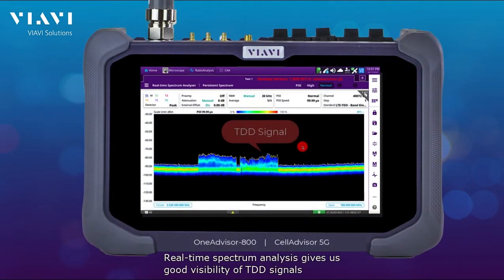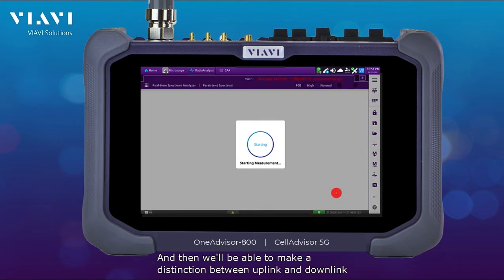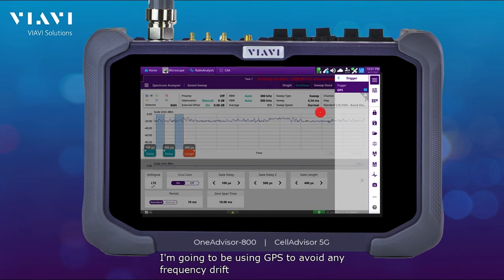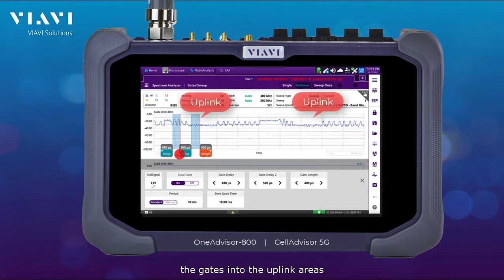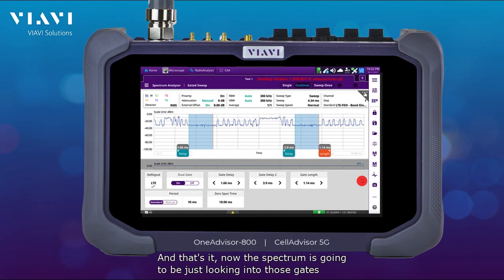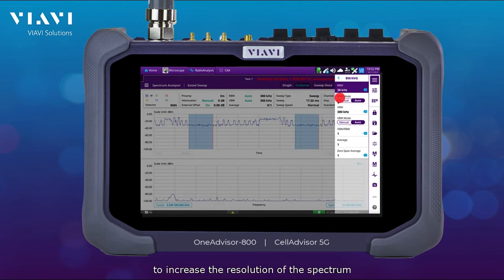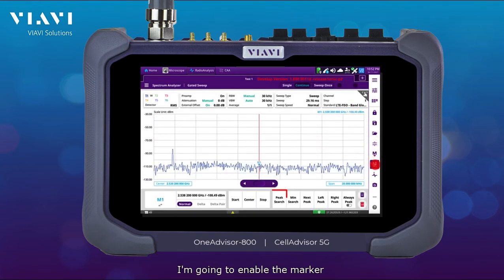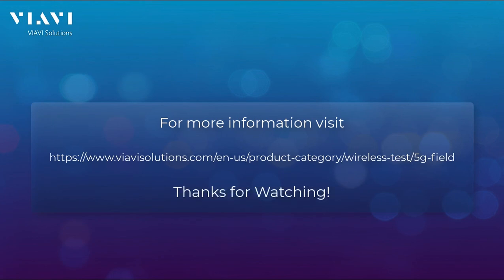How to Test Tips: Interference Analysis in TDD Signals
Real-time spectrum analysis on either the OneAdvisor-800 or CellAdvisor 5G allows the user to obtain a good representation of how LTE signals using time division duplex (TDD) signals are performing. Learning to perform this type of analysis is important because LTE signals are susceptible to interference, which degrades service quality.